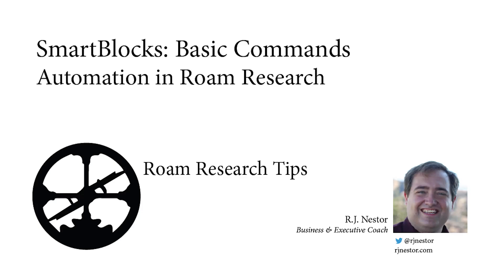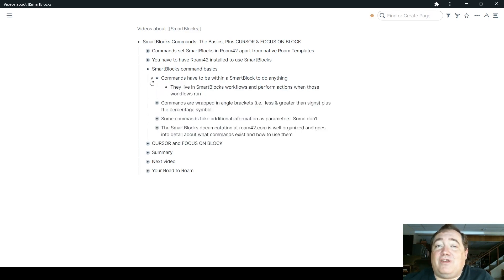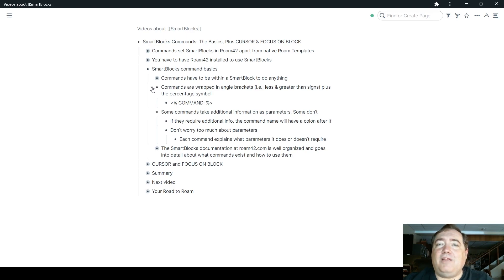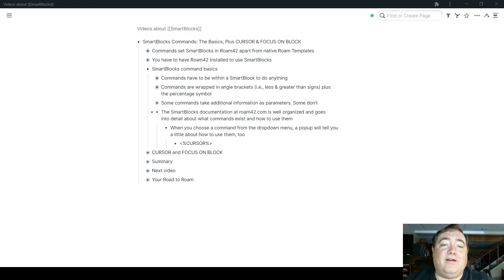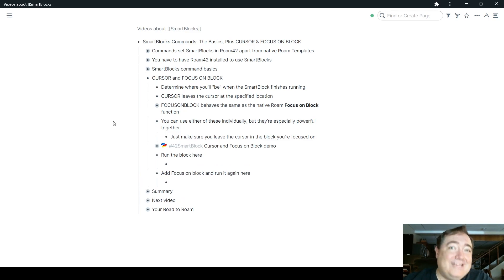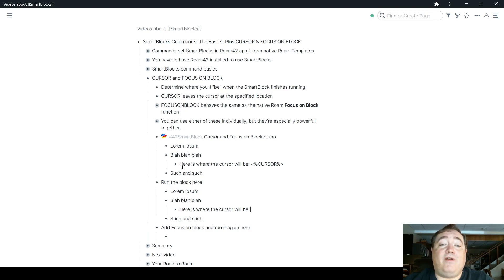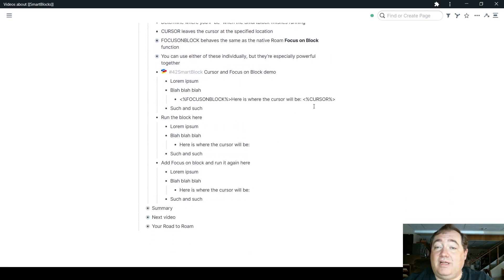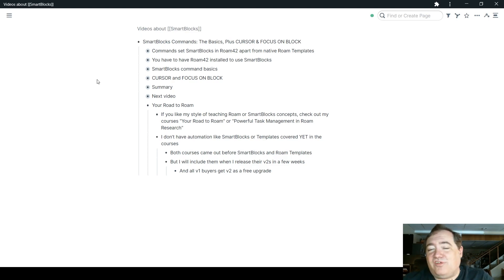SmartBlocks: Basic Commands, plus CURSOR & FOCUSONBLOCK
This video explains the basics of commands in Roam42's SmartBlocks. It also demonstrates the CURSOR and FOCUSONBLOCK commands.

LINKS:

SMARTBLOCKS TUTORIALS

4. SmartBlocks: Basic Commands, plus CURSOR & FOCUSONBLOCK

ROAMHACKER’S YOUTUBE CHANNEL

ROAM COURSES AND COACHING FROM R.J. NESTOR

Want specific, 1-on-1 help making Roam work for you? Sign up for a Roam coaching with me: